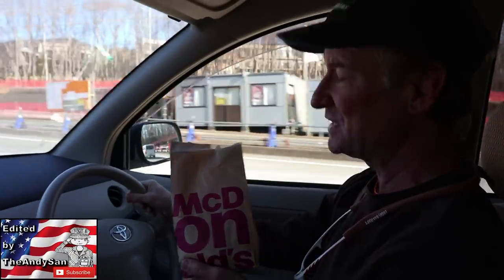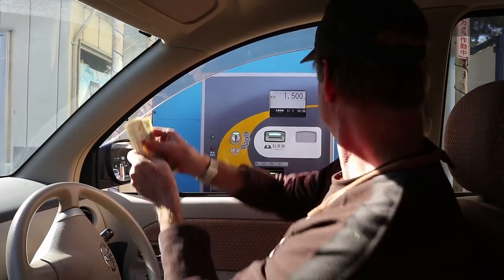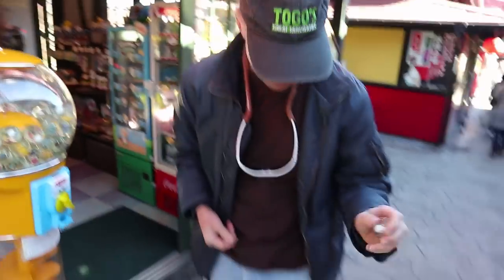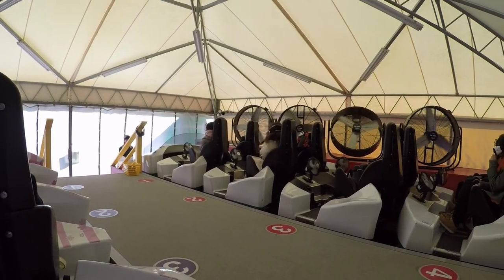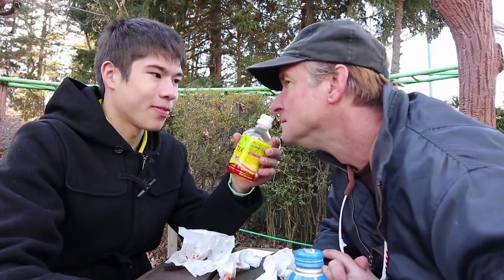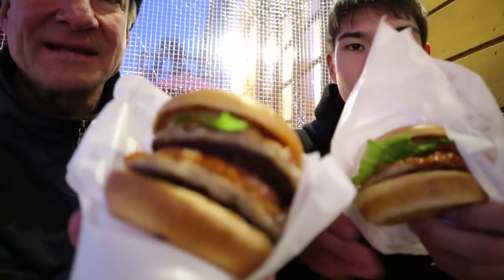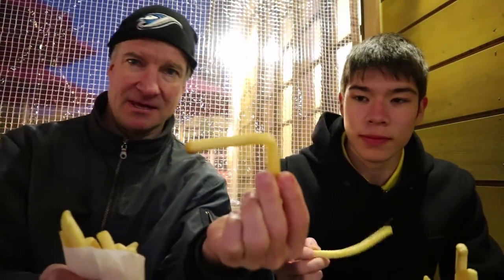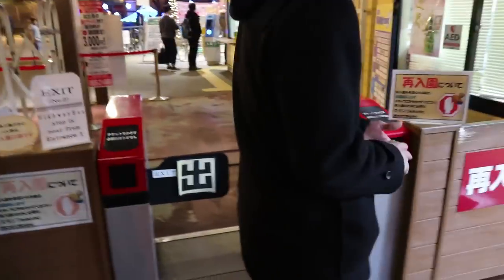Fuji Q Amusement Park, Japan (Meals & Attractions) - Eric Meal Time #210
Welcome to Fuji Q Highland Amusement Park, Japan for the best Guinness certified roller coasters in the world and a comprehensive food tour of the park recorded on New Years Day, 2018 with my son.
To enter the giveaway for your chance to WIN a Get Some Snack Pack, comment on this video.  SIX lucky winners will be announced in the next Eric Meal Time.  Get Some~!
✧NEW Upload Schedule - 3 times a week:  ✧Eric Meal Time: Wednesday & Saturday  ✧Eric Challenge Time: Monday
►Help SUBTITLE my videos in YOUR language to Help others Watch:
(New videos & videos with lots of views most needed in ALL languages including English) Thanks for your Help!